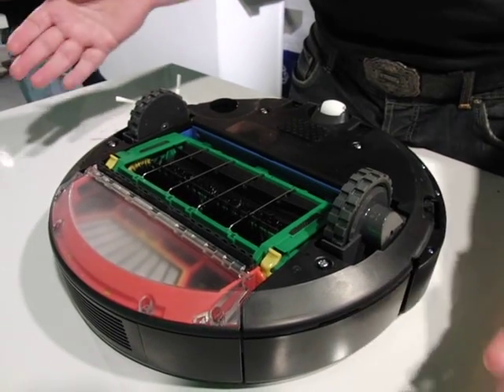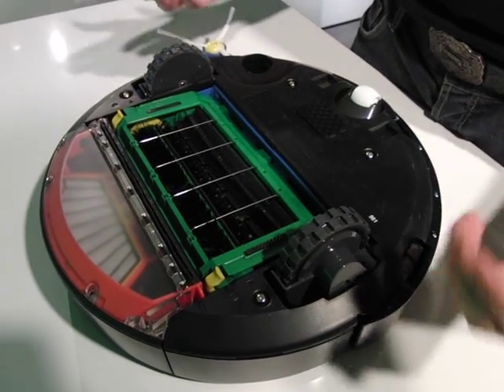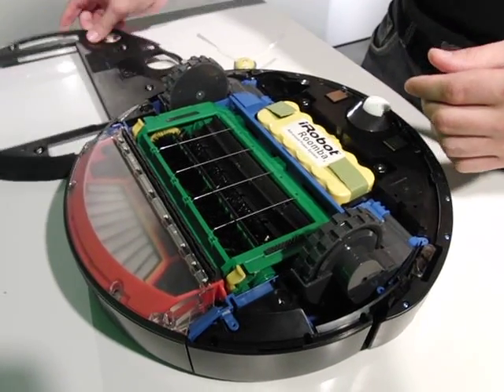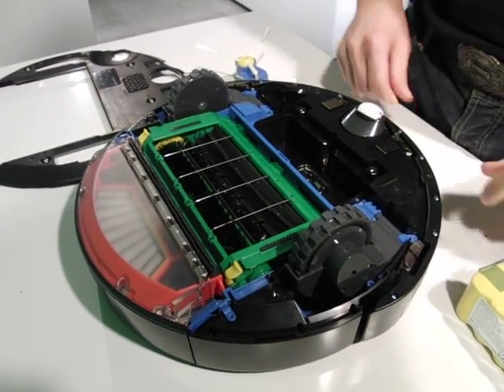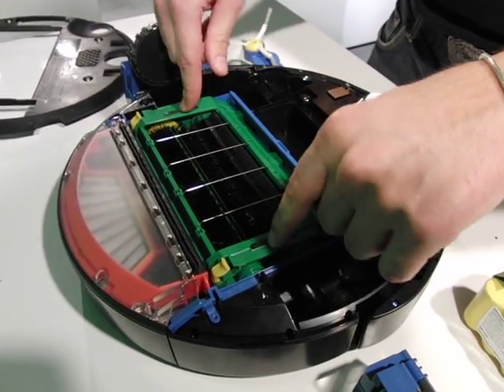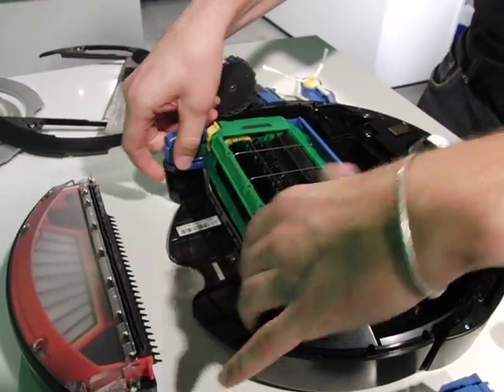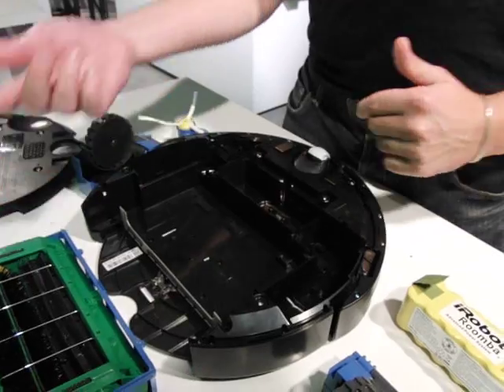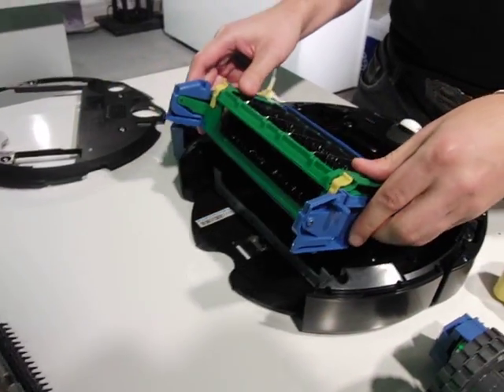iRobot's 5th Generation Roomba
iRobot demonstrates taking apart the 5th generation Roomba.